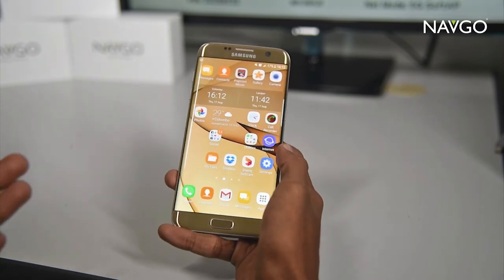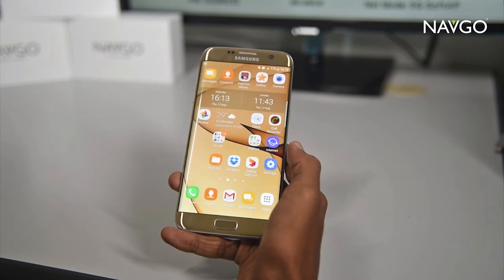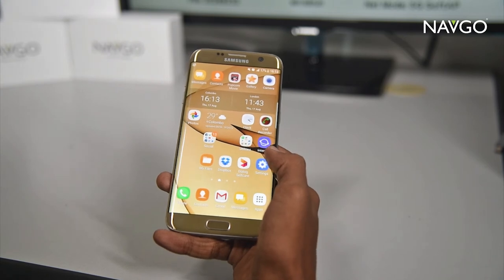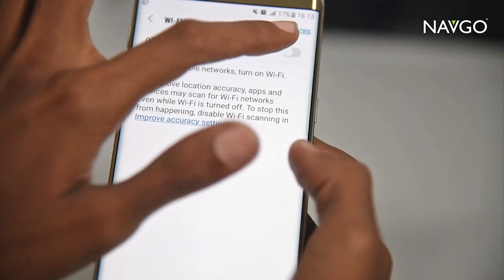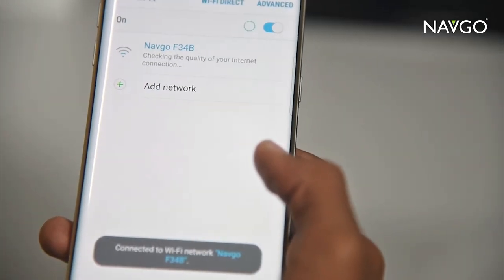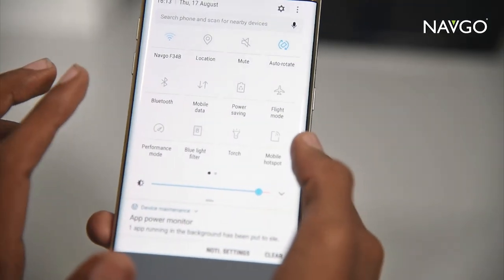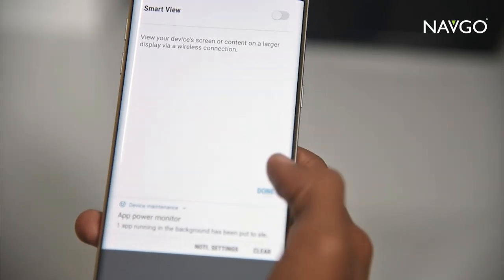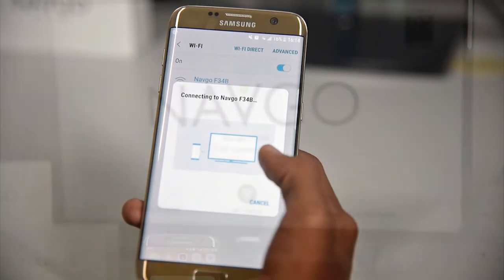How to Mirror your Android Screen to TV : Monitor or Car Display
Now you can use a Navgo AMI unit (Air Mirror Interface)  to mirror your Android Smart Phone/ device to a large format screen such as a TV, Projector, or even a Car Navigation monitor.

It's a simple,  Plug&Play universal interface that lets you screen mirror your Andriod Smart Phone onto a larger screen wirelessly. Some of the cool features. Watch Youtube Videos, Play games, Do video conference calls. For car users use Google Maps on your car Navigation screen, live traffic updates etc.